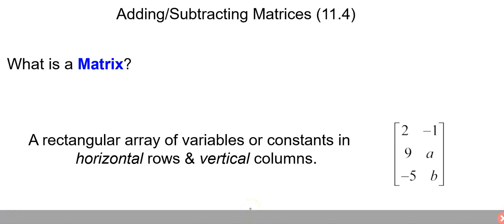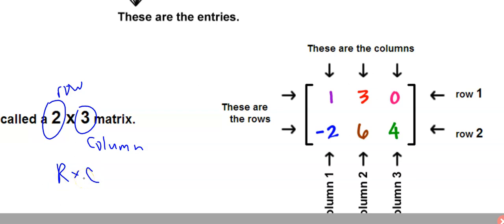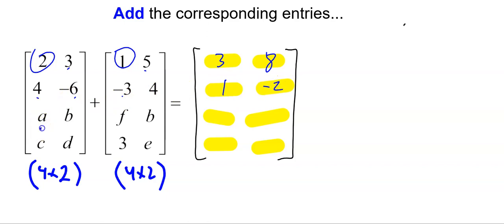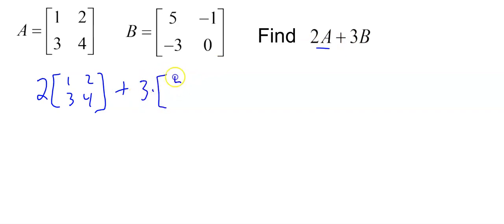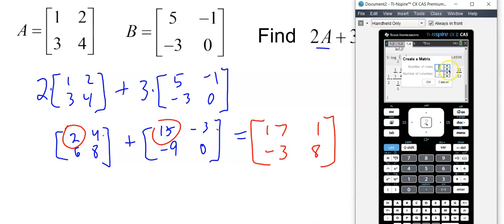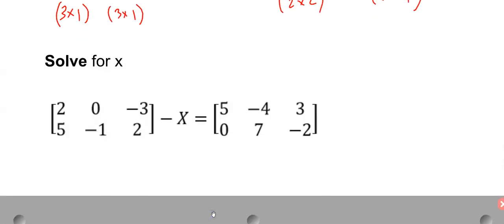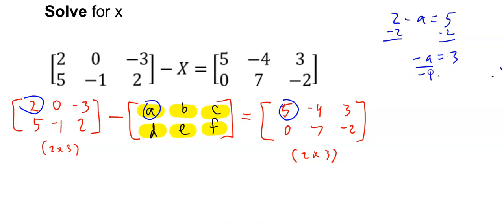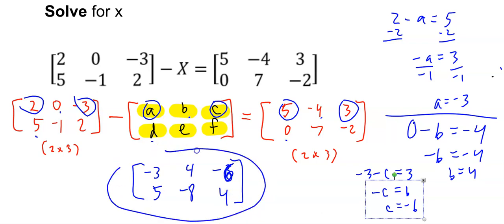12.1 Adding Subtracting Matrices